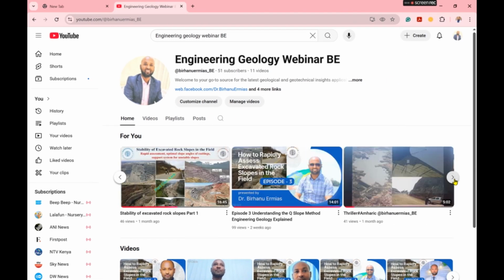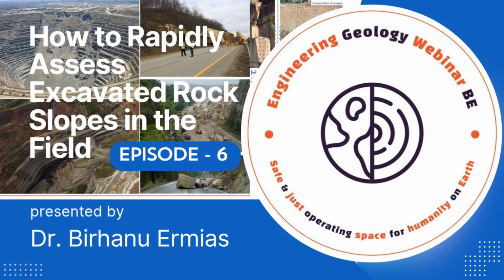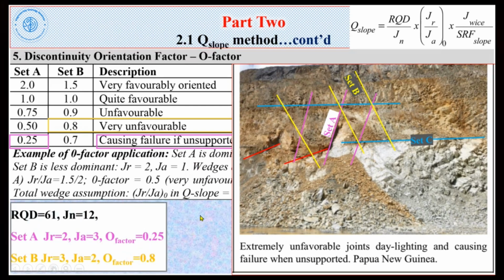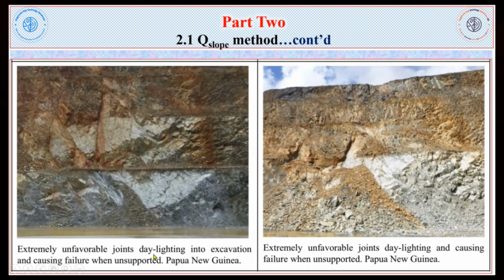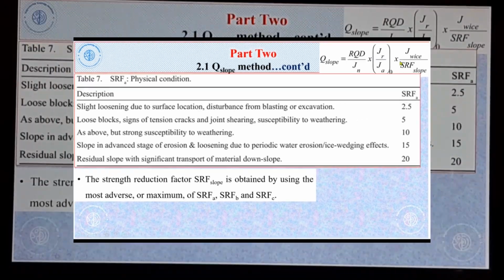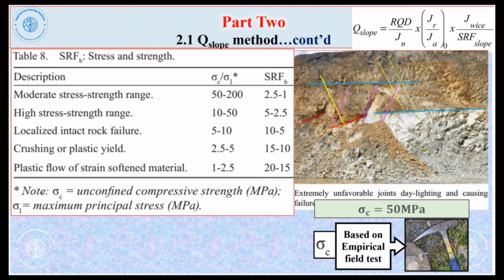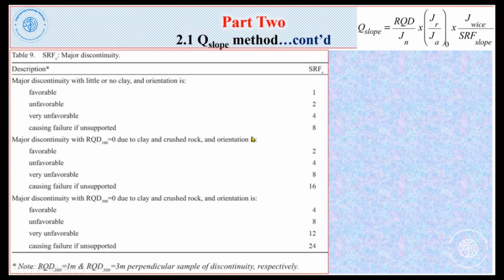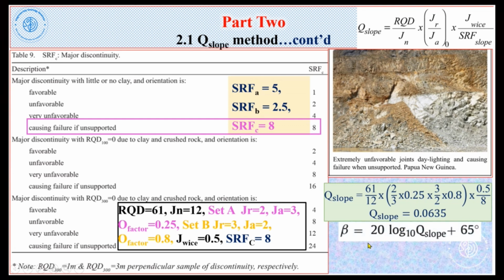Exciting-All Factors Explained/Stability demonstrated EP.6@birhanuermias_BE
Engineering Geology Webinar Series: Stability of Excavated Rock Slopes - Episode 6
Welcome to another exciting episode of the Engineering Geology Webinar Series hosted by Dr. Birhanu Ermias! In this video, we're diving deep into the last crucial parameters needed to calculate the Q slope value, focusing on the joint water and ice reduction factor, discontinuity orientation factor, and strength reduction factors. These are key elements in understanding the stability of excavated rock slopes, and today, Dr. Birhanu will guide you through the process of determining these parameters on-site.

🔍 What You'll Learn in This Video:

How to calculate the Q slope value and steepest stable slope angle in rock slope engineering

Key parameters: joint water/ice reduction, discontinuity orientation, and strength factors

Practical insights from Dr. Birhanu Ermias' field experience working on-site

Expert advice on decision-making processes for engineers and geologists in the field

This video is perfect for geologists, engineering geologists, geotechnical engineers, civil engineers, and anyone interested in rock mechanics and slope stability. Whether you're a student or an experienced professional, you'll gain valuable knowledge for your fieldwork.

👉 If you have questions or want to see specific topics covered, leave your comments below, and Dr Birhanu Ermias will do his best to answer or bring in expert guest lecturers for future videos.